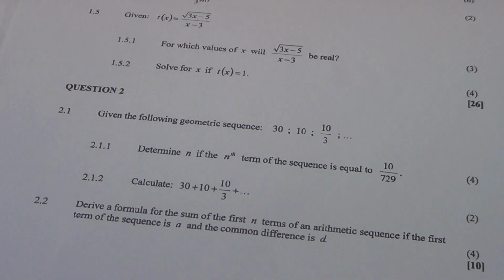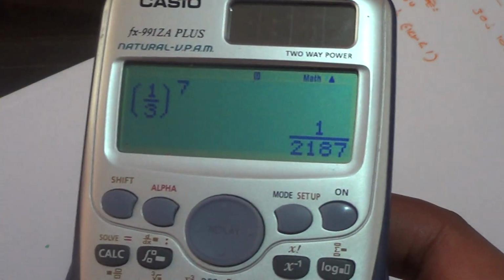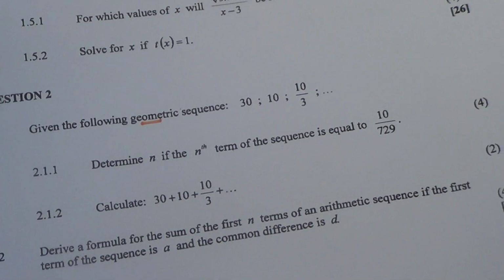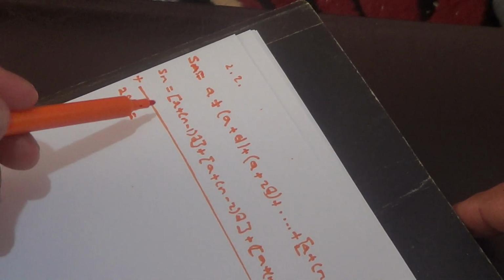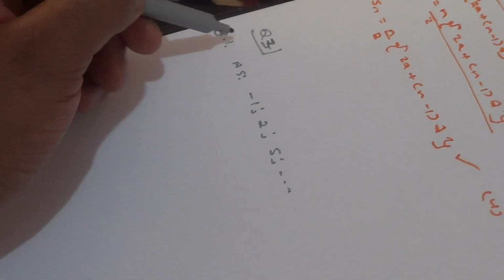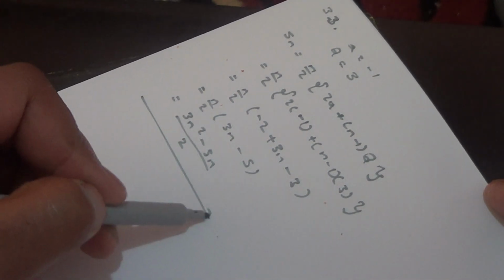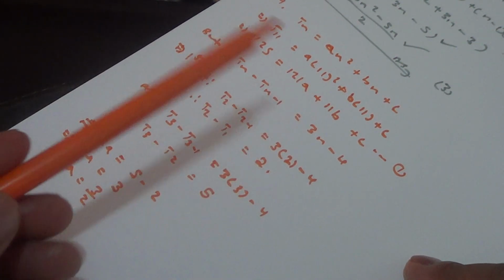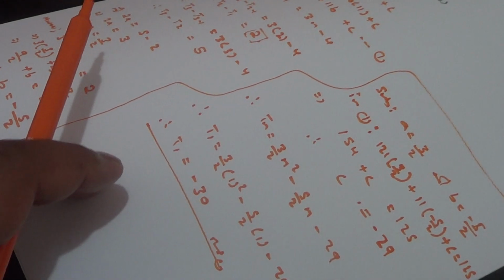DBE/Feb-Mar 2018 P1: Q2&3 (Sequences and series)